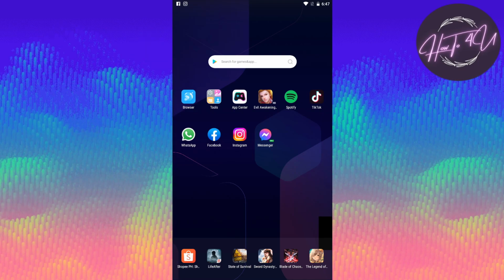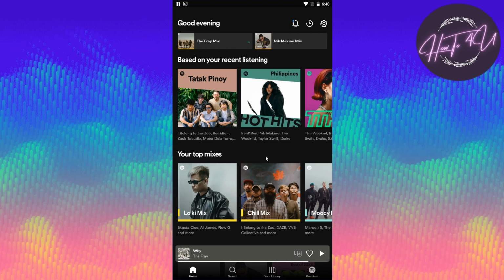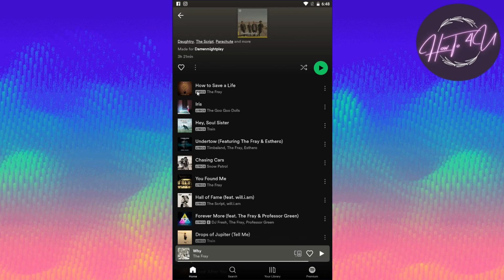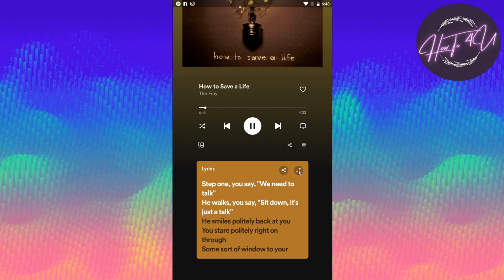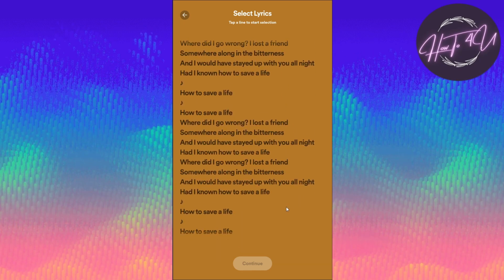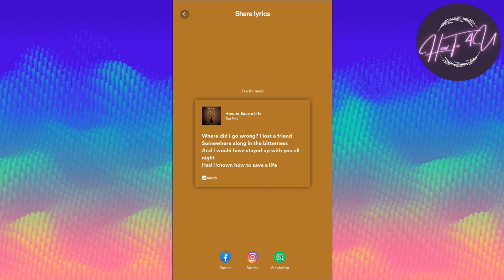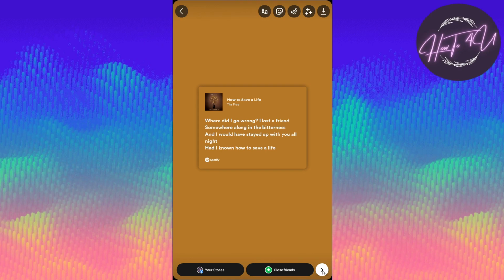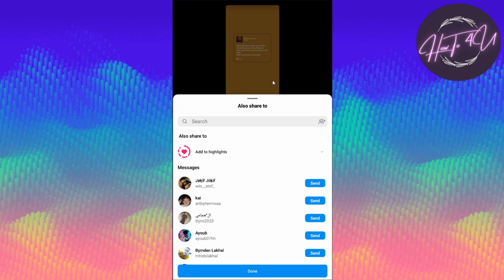How To Share Spotify Lyrics On Your Instagram Story (2023)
Today we are going to show you how to share Spotify lyrics on your Instagram story, 2023, we really hope this video helps you, and if this video helped you out, then please consider leaving a comment below, and be sure to drop a like, and subscribe to our channel for future content.